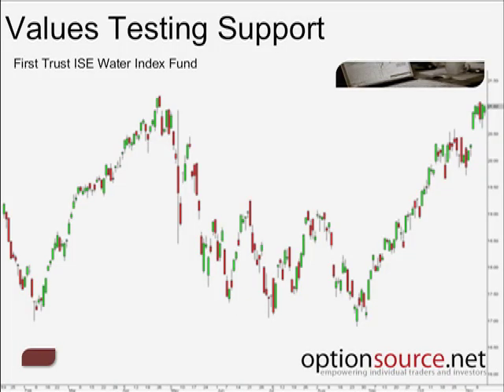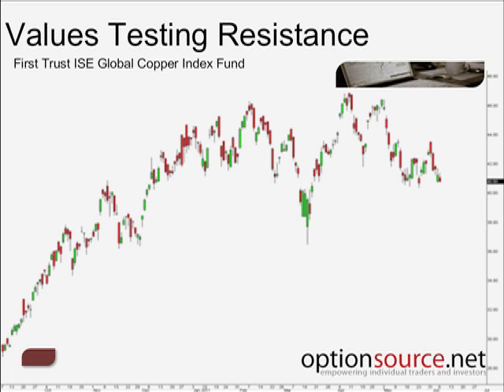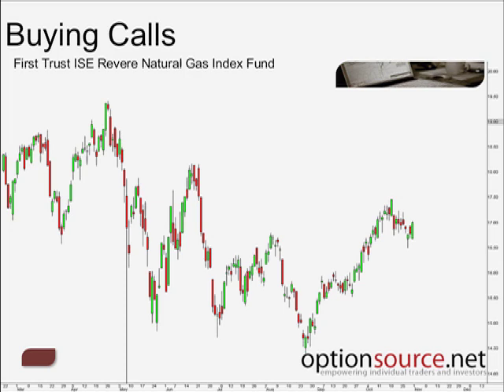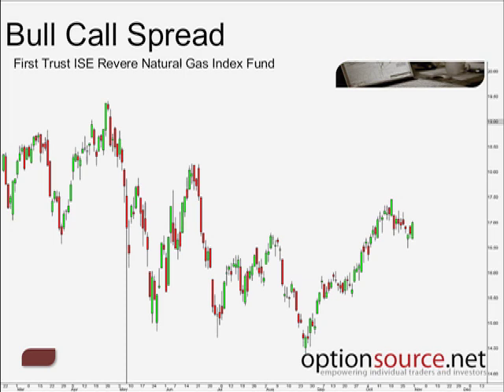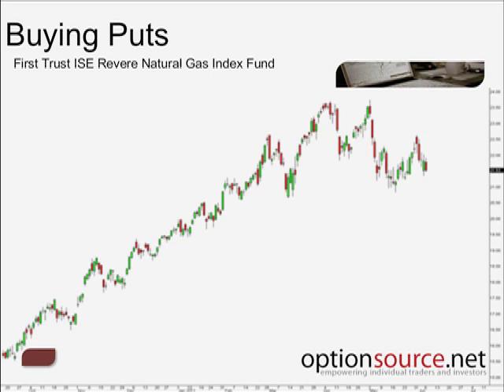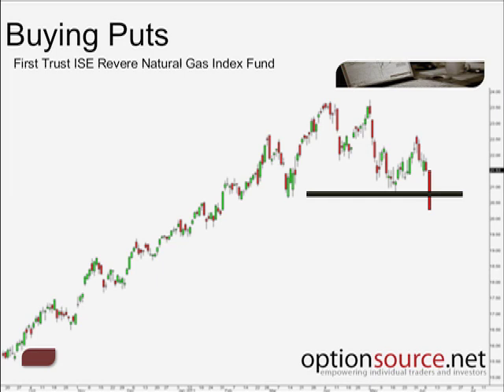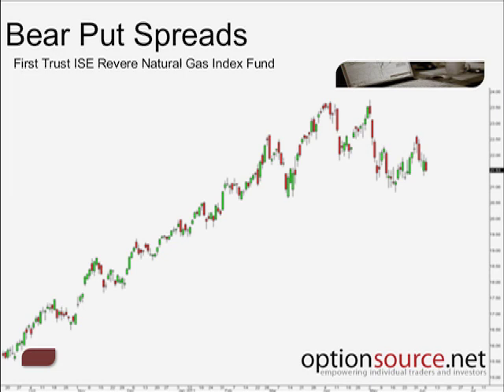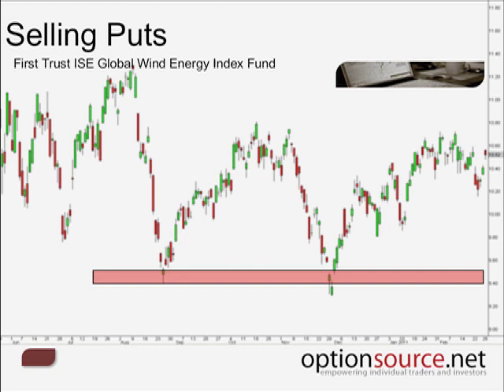Pt2, Patrick Ceresna: Trend Identification For ETF Trading Decisions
Learn simple techniques that you can apply to identify the reversal or continuation of trends. This session will also cover which ISE ETFs and options strategies you can use to capitalize on your outlook.